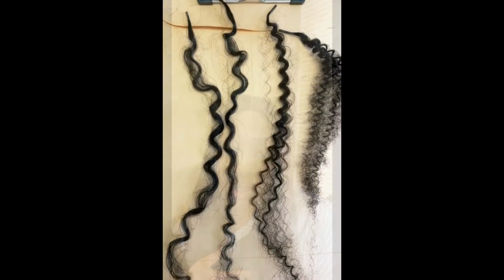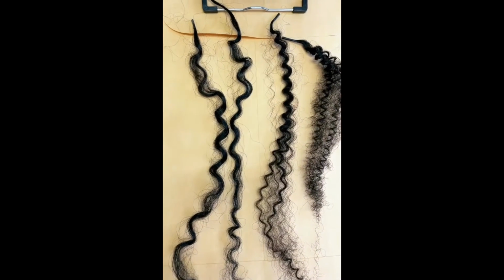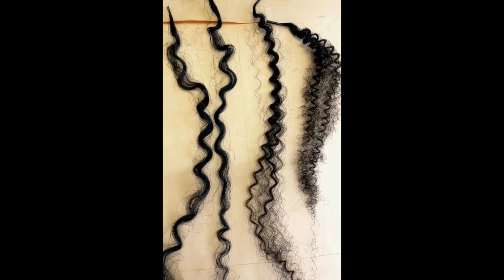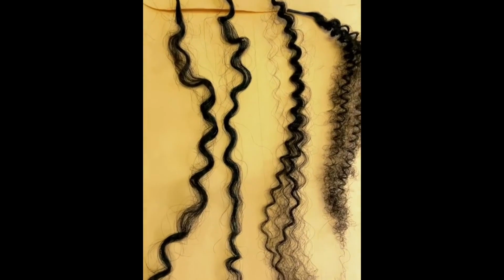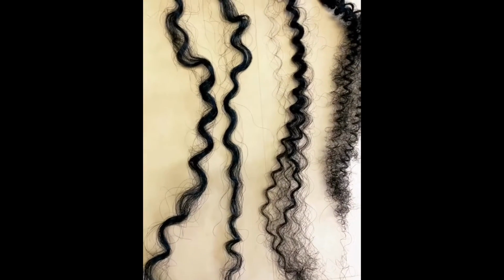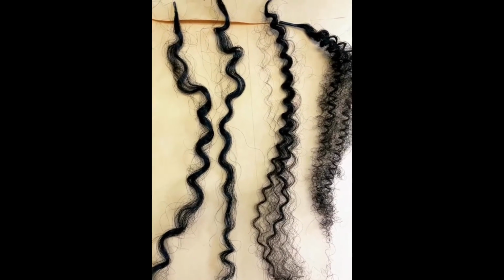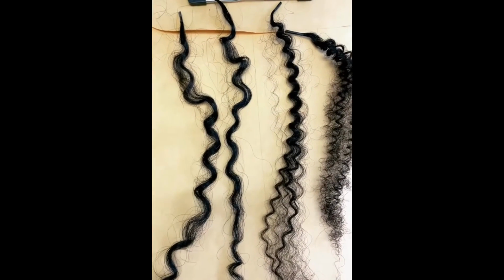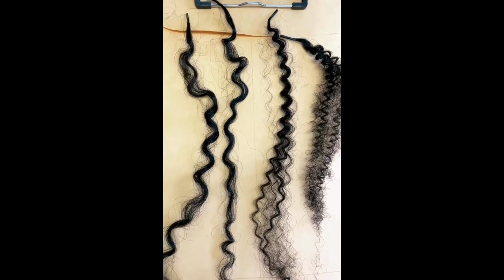Texture Matching Is Key with I-Tip Micro-link Extensions | Hair Extension | Hair replacement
Before purchasing hair for I-tip Micro-link extensions, consult with the stylist to find out which texture and which supplier is best for your texture.
Discover the secret to flawless hair extensions with I-Tip Micro-link Extensions! Texture matching is crucial for a seamless blend, ensuring natural-looking length and volume. In this video, learn the art of texture matching and how it enhances the look of I-Tip Micro-link Extensions. Whether you're adding length, or volume, or seeking a hair replacement solution, texture matching is key to achieving a stunning and undetectable result. Elevate your hair game and master the art of I-Tip Micro-link Extensions for a flawless finish every time!

      ✌ " Plentiful Hair Studio "✌